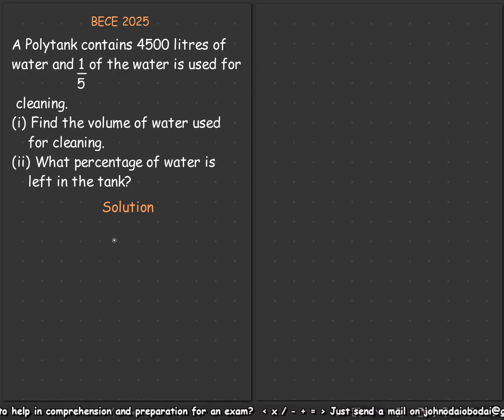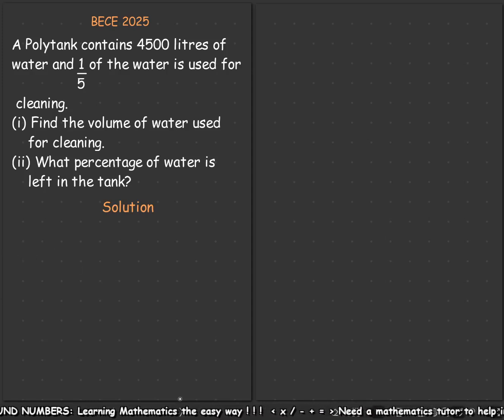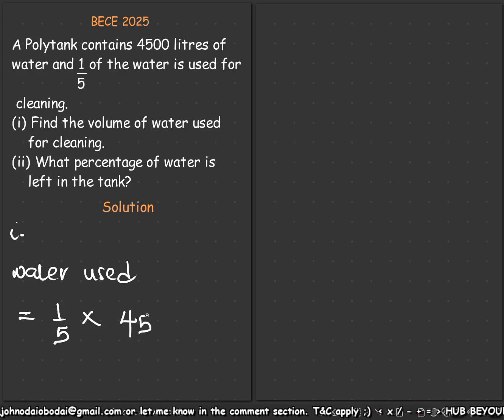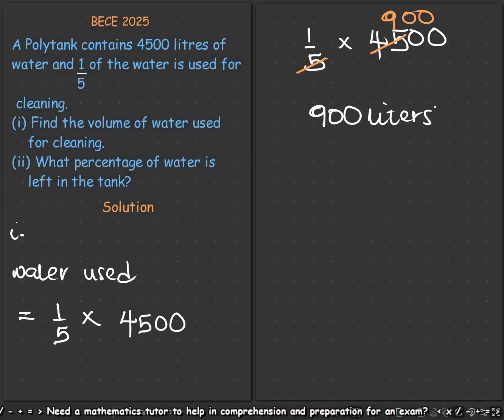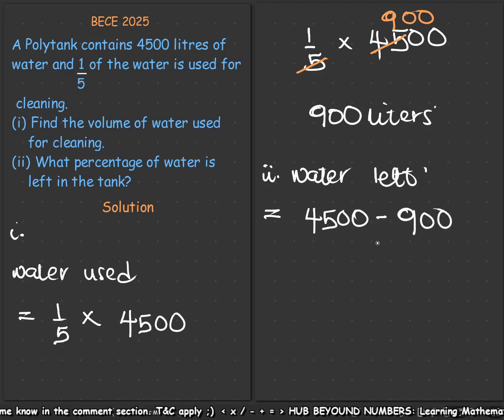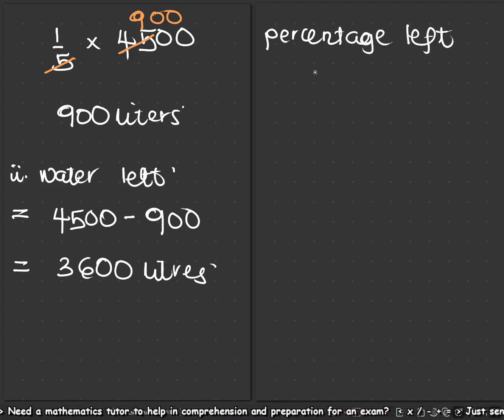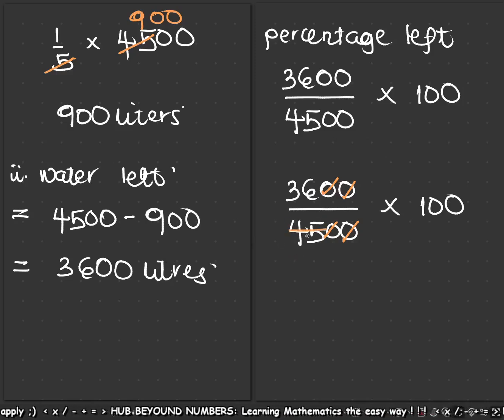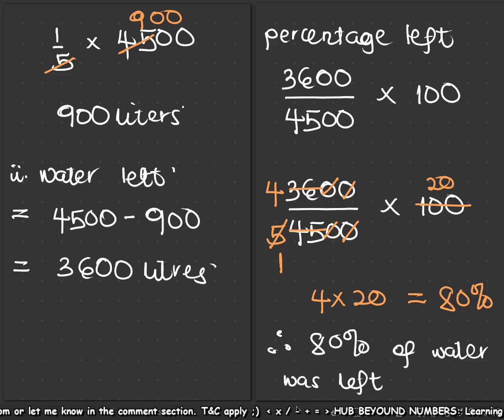2025 BECE Q3b: Fraction of a Quantity & Percentage Left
In this video, we answer Question 3b from 2025 BECE, involving fraction of a quantity and percentage problems. Perfect for practicing how to apply fractions in real-world scenarios!